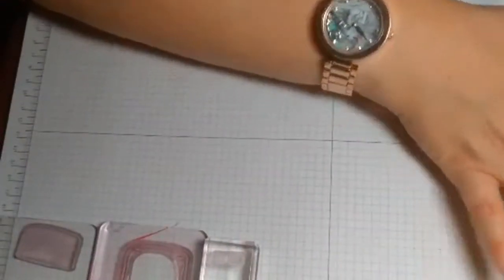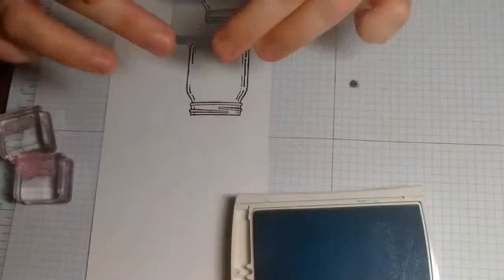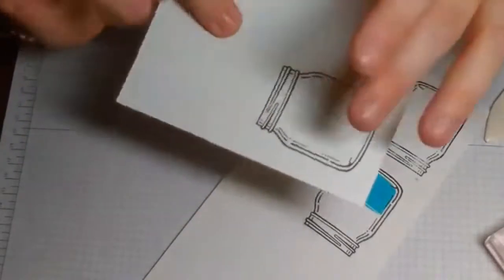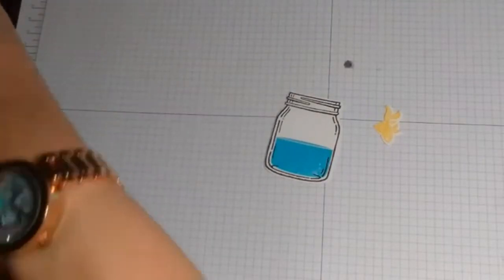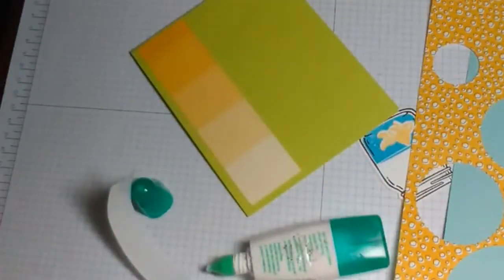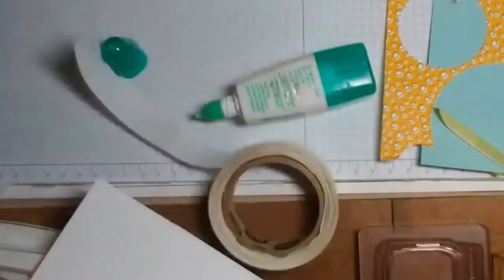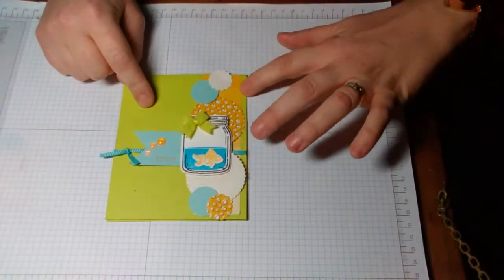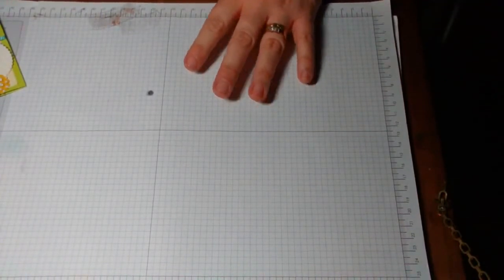September Online Class Featuring Jars of Love Week1 Part 1 & 2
Stampin' Up! Independent Demonstrator, Angel Shaver uses the Jars of Love stamp set to make a card.
Battery died during the taping.  Section added to explain final details putting card together.

To order or join visit angelstamps.stampinup.net

• Jar Of Love Photopolymer Stamp Set by Stampin' Up!

• Lemon Lime Twist 8-1/2" x 11" Cardstock by Stampin' Up!

• Pool Party 8-1/2" X 11" Cardstock by Stampin' Up!

• Pick a Pattern Designer Series Paper by Stampin' Up!

• Clear Block D by Stampin' Up!

• 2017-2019 In Color Bitty Bows by Stampin' Up!

• Glitter Enamel Dots by Stampin' Up!

• Everyday Jars Framelits Dies by Stampin' Up!

• Stampin' Scrub by Stampin' Up!

• Stampin' Mist by Stampin' Up!

• Bone Folder by Stampin' Up!